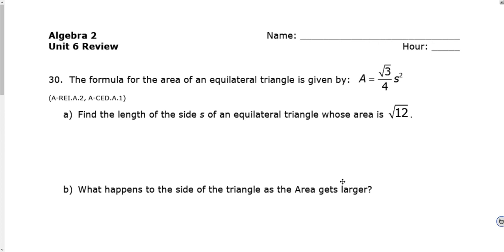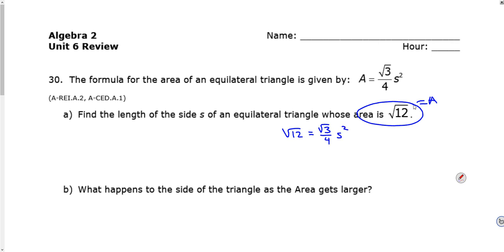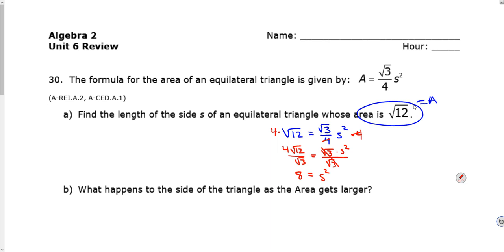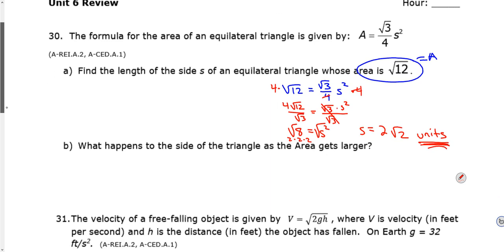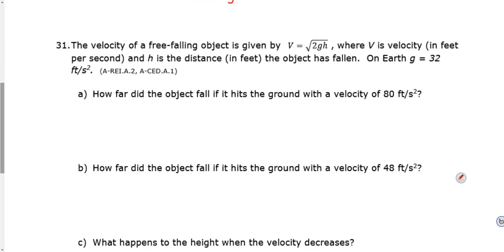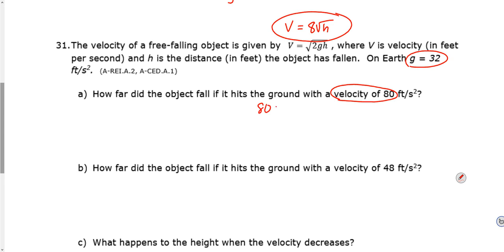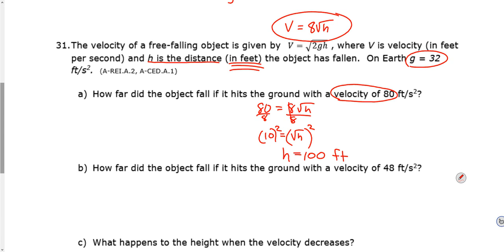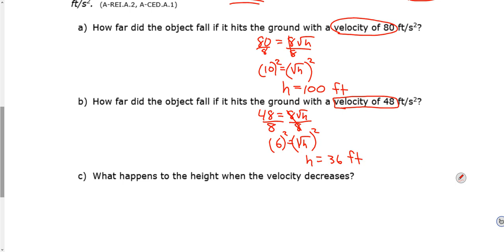Unit 6 Review 30 31